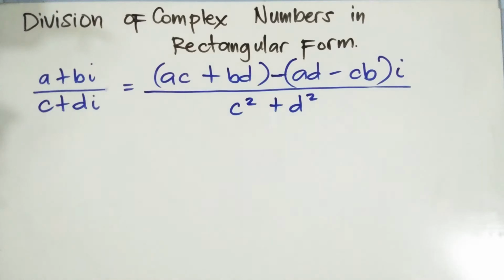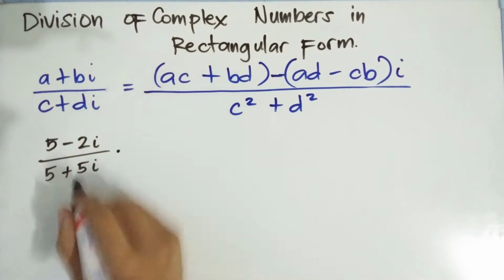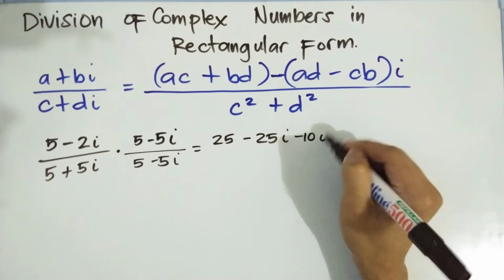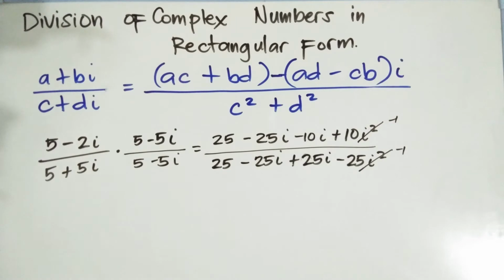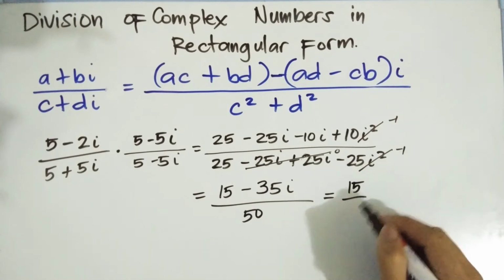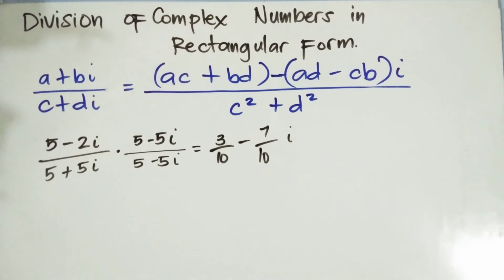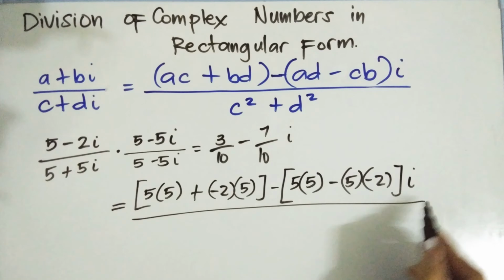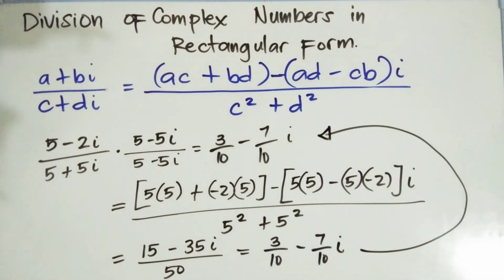How to Divide Complex Numbers in Rectangular Form?